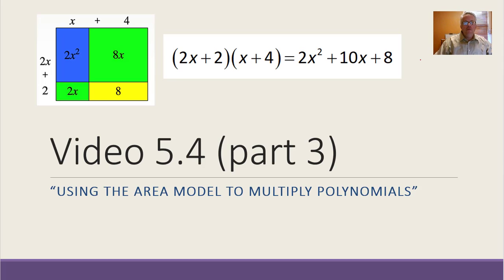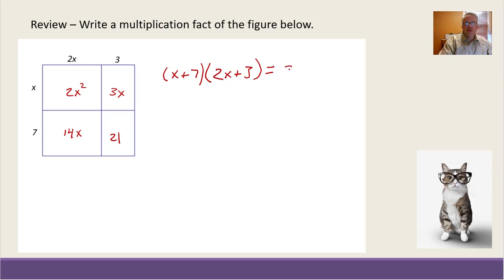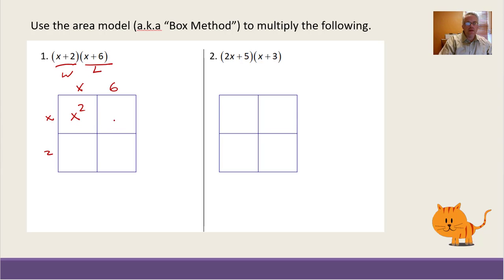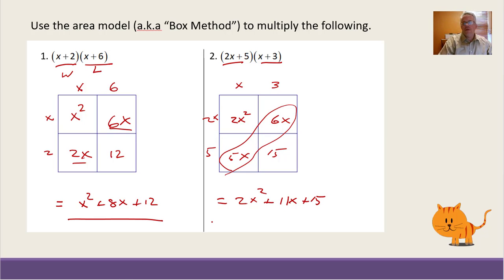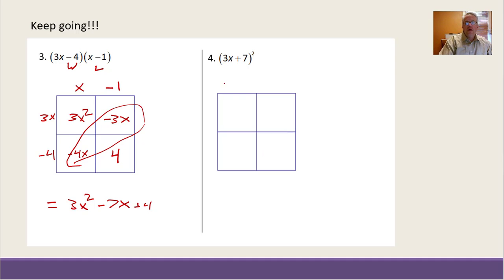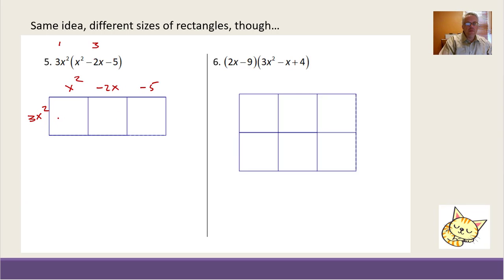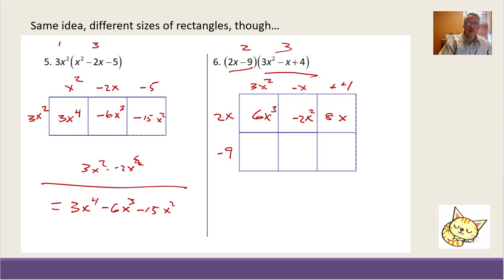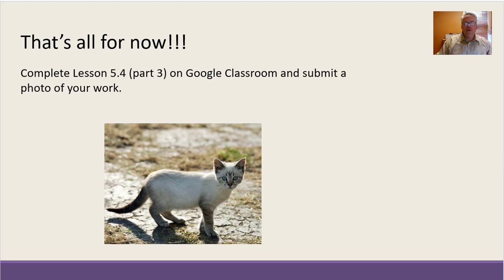Video 5.4 (part 3) - Using the Area Model to Mutliply Polynomials